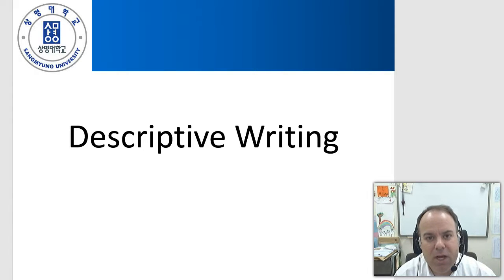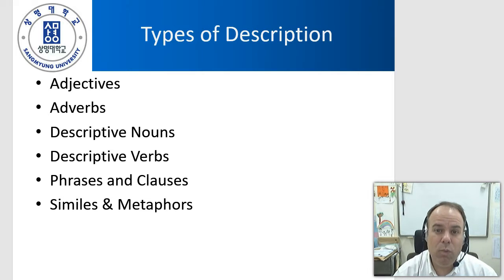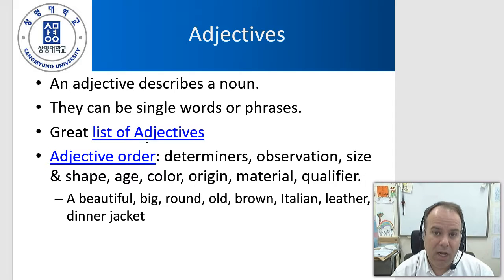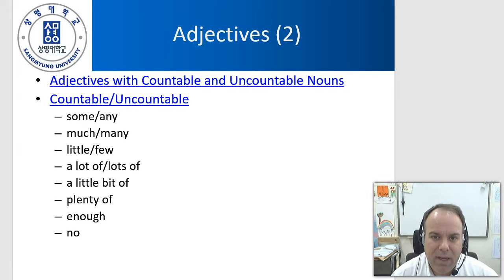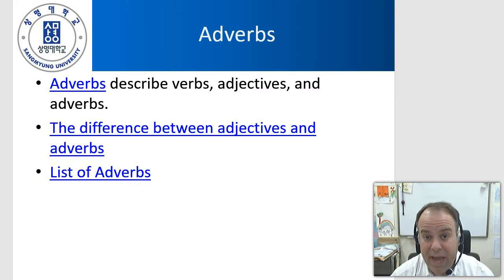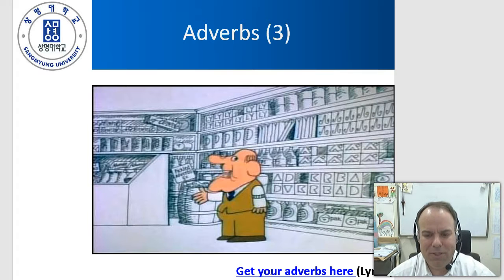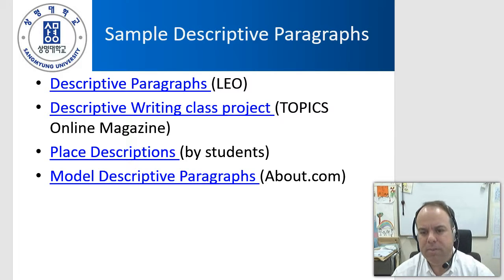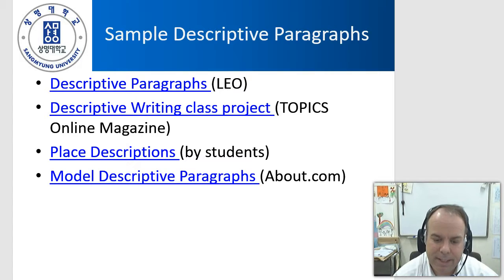Descriptive Writing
Presentation on descriptive writing for Daniel Craig's class on writing for English language learners.